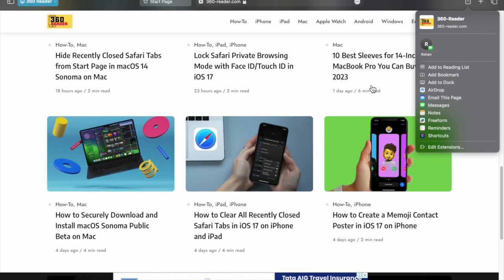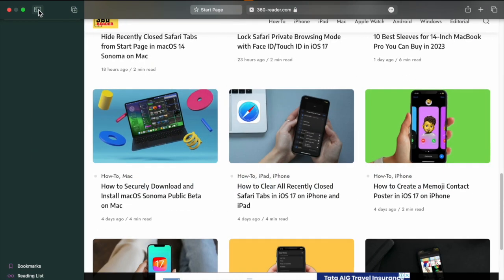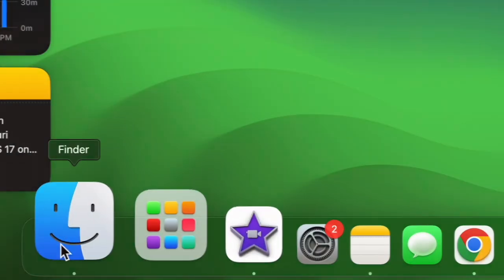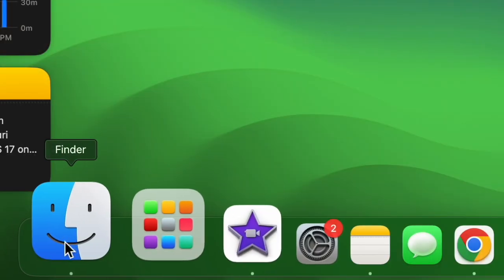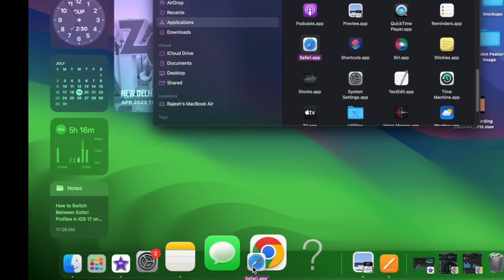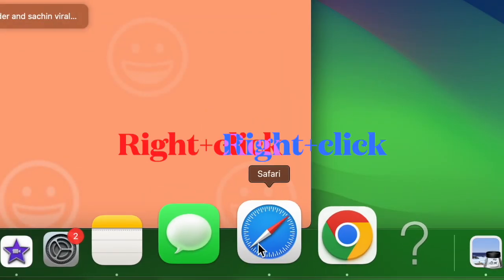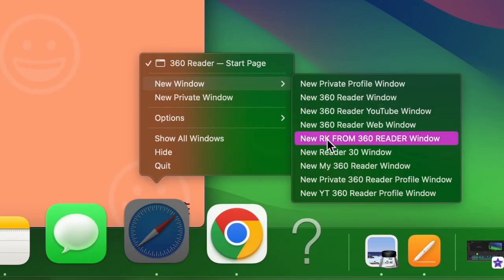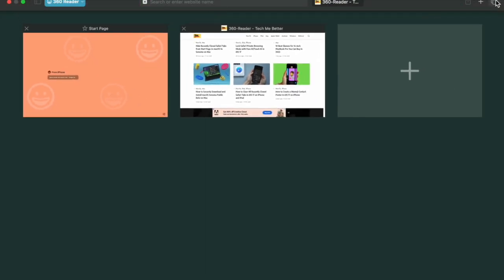How to Quickly Switch Between Safari Profiles in macOS 14 Sonoma on Mac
Not sure how to switch between profiles? Watch this video to find out how to switch between Safari profiles on your Mac running macOS 14 Sonoma or later.